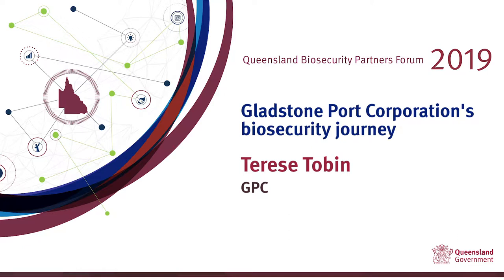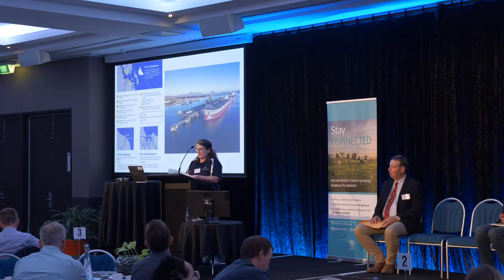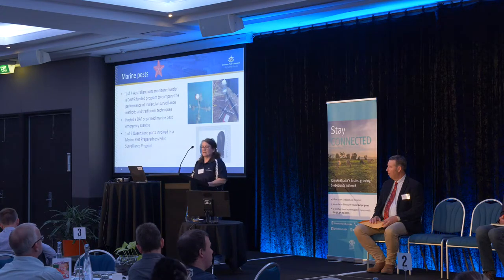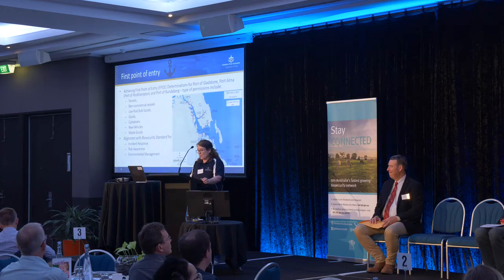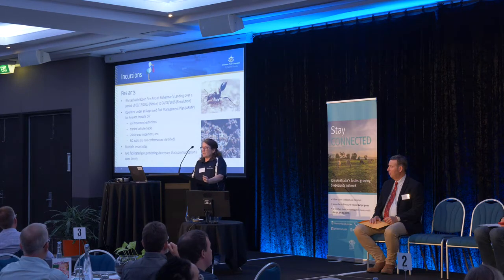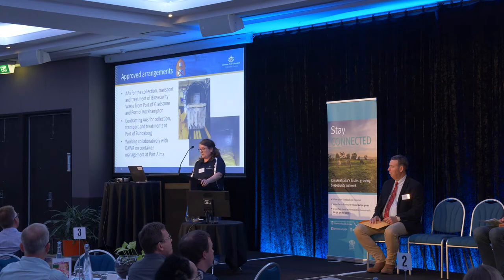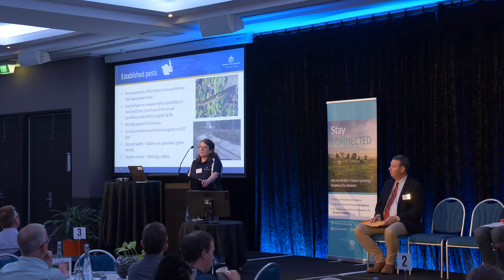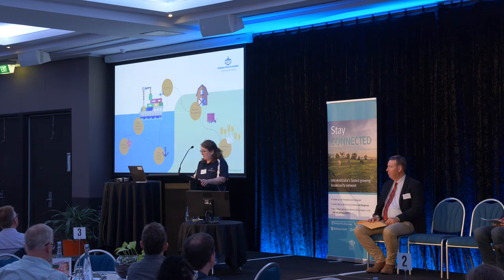Gladstone Port Corporations biosecurity journey - Terese Tobin